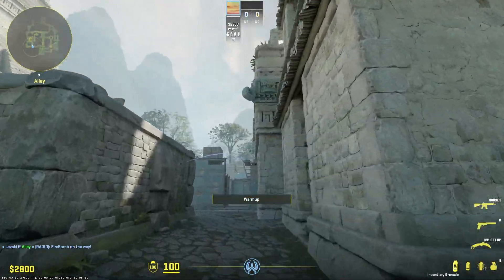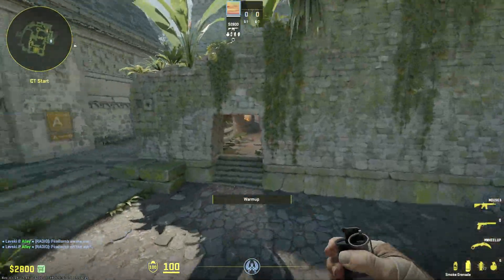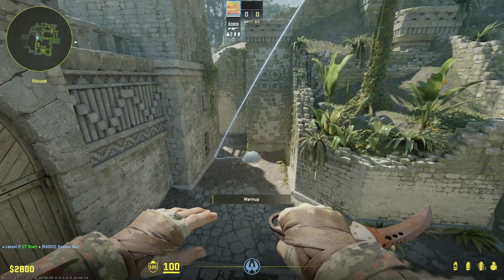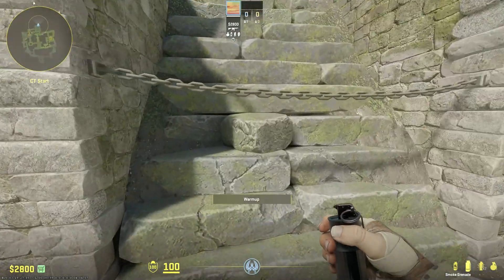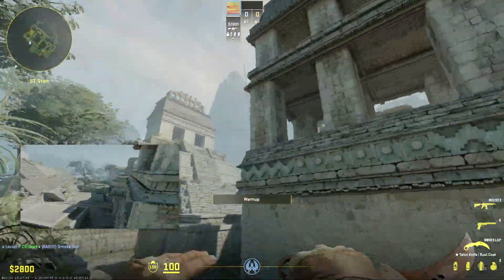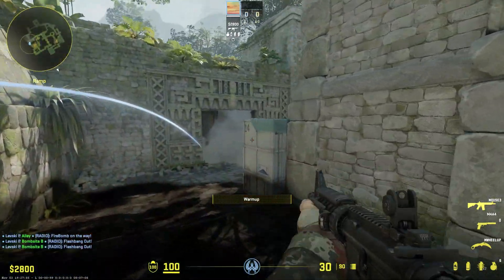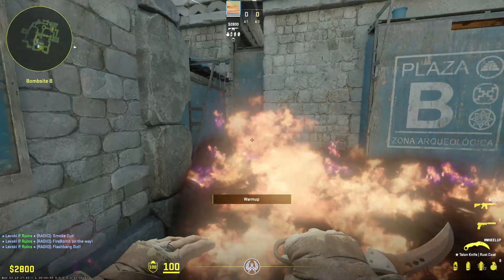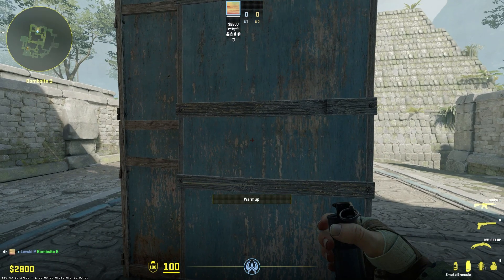Ancient Utility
Util